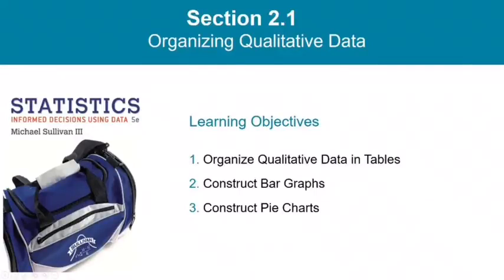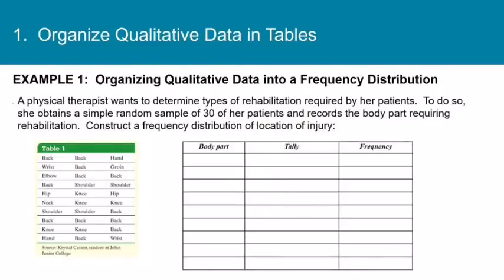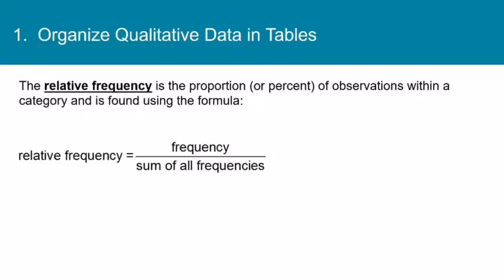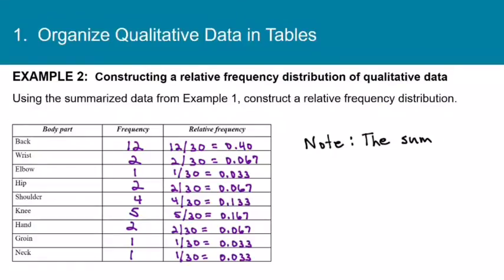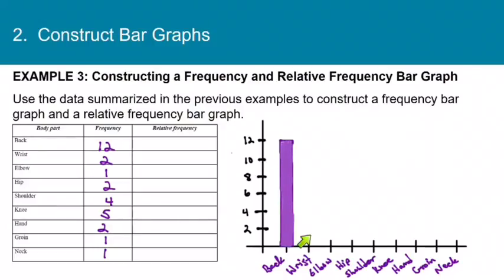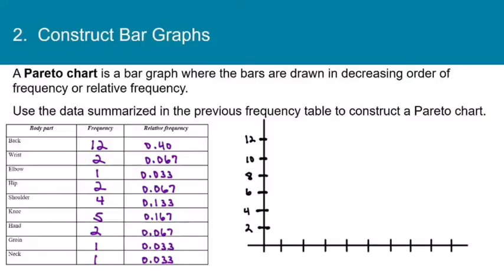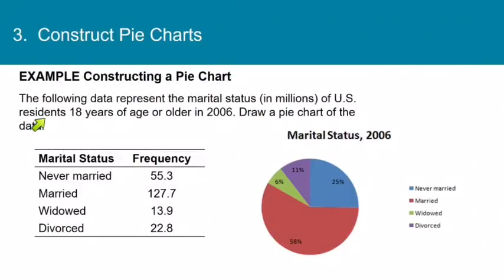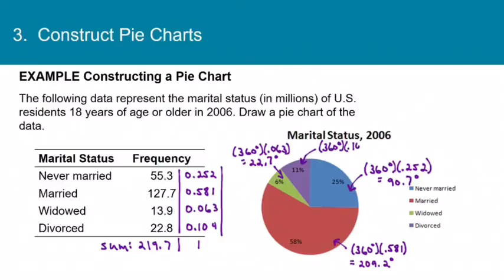Statistics 2.1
0:00 - Introduction
0:35 - Organize qualitative data in tables
2:10 - Example 1
5:20 - Relative frequency
6:29 - Example 2
8:04 - Construct bar graphs
9:24 - Example 3
13:48 - Pareto chart
15:36 - Construct pie charts
17:25 - Pie chart example